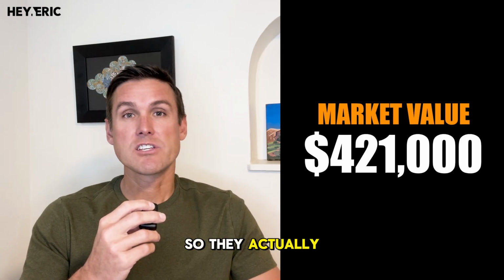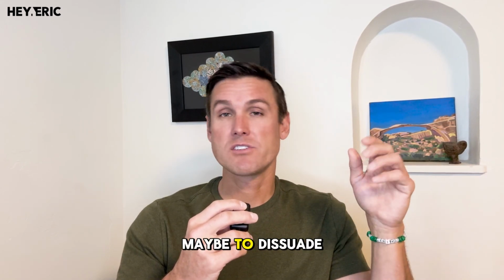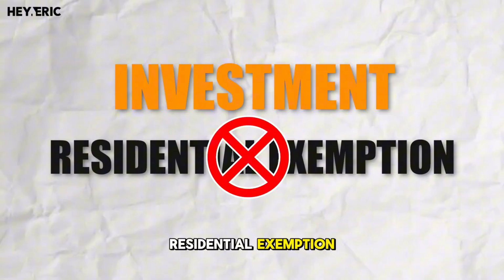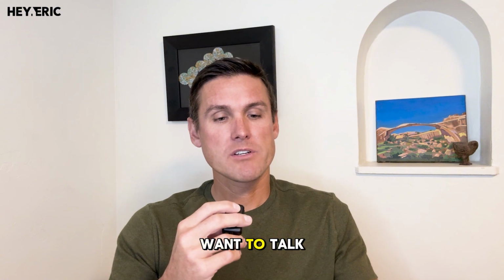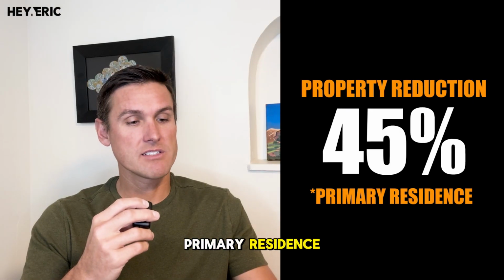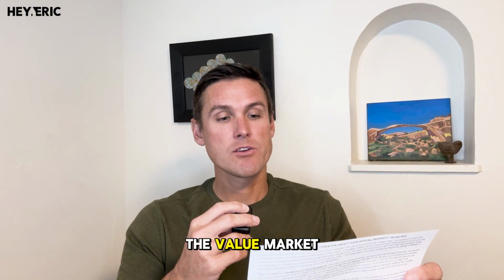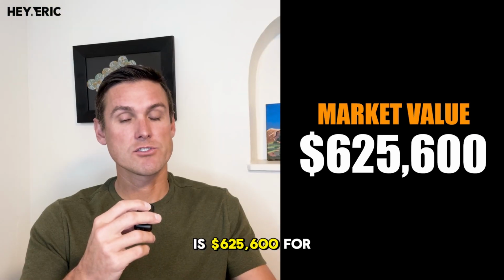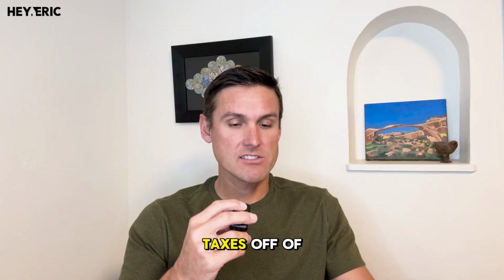County Tax Hacks Every Homeowner Needs to Know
In the latest episode of “Ask Your Realtor,” I discuss the intricacies of property taxes, focusing particularly on the concept of residential exemptions. Using specific examples from Davis County and Salt Lake County in Utah, I illustrate how these exemptions can significantly reduce the taxable value of a primary residence. A notable takeaway is the potential financial pitfalls when changing ownership structures (like moving properties into an LLC or trust) that can lead to losing the residential exemption, thereby increasing tax liabilities. Great resource for current homeowners and prospective investors alike, offering insights into how property taxes work and the importance of understanding exemptions to avoid unexpected financial burdens.

Highlights
🏠 Understanding Residential Exemptions: The host explains how residential exemptions reduce the taxable value of a primary residence, thereby lowering property taxes.
📄 Tax Statements Comparison: A side-by-side comparison of property tax statements from Davis County and Salt Lake County highlights the differences in exemptions and tax calculations.
💰 Significant Tax Reductions: In Davis County, a home valued at $421,000 sees its taxable value drop to $231,500 due to the residential exemption, illustrating substantial savings.
🗓️ Payment Process: Most homeowners pay property taxes through their mortgage servicer via escrow, making it less obvious how property taxes are managed.
⚖️ Ownership Changes Impact: The host warns that changing ownership to an LLC or trust can lead to losing residential exemptions, resulting in significantly higher tax bills.
🔍 Types of Tax Exemptions: The video briefly mentions other possible property tax reductions, such as urban farming and green belt reductions, although the focus remains on residential exemptions.
📞 Expert Consultation Recommended: The host encourages viewers to consult with real estate professionals or attorneys when considering changes to property ownership to avoid financial pitfalls.

🔥  AGENTS! 🔥  Interested in learning how to partner with me at EXP Realty? Shoot me a message and lets chat.